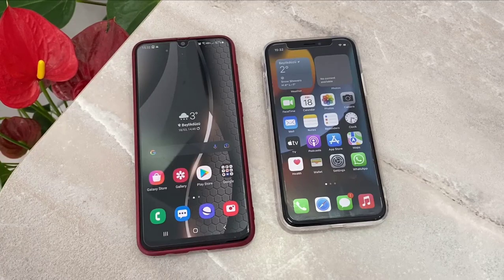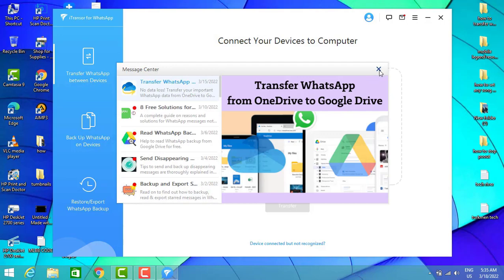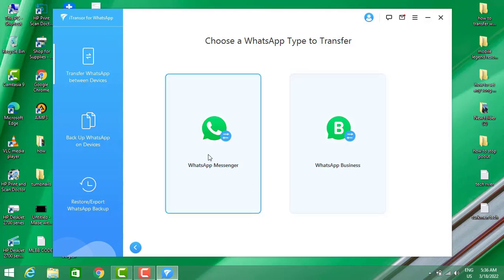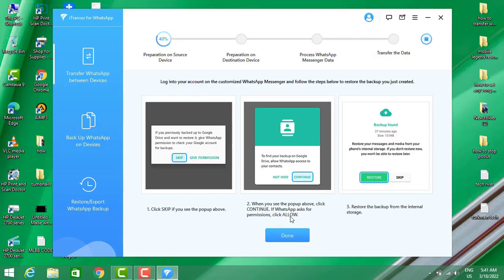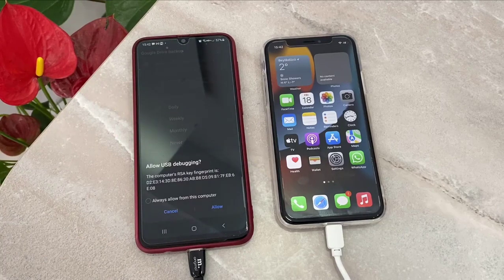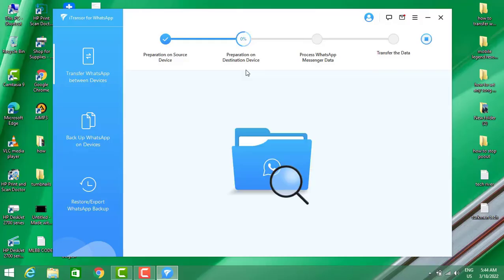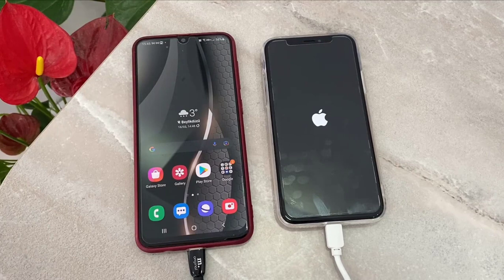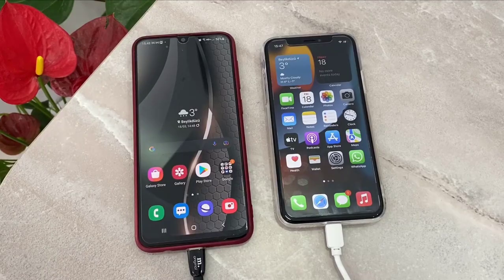How To Transfer WhatsApp from Android to iPhone 2022 | Latest Update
Learn How to Transfer Whatsapp Messages from Android to iPhone

Have you changed your Android phone to the iPhone? You definitely want to know how to transfer WhatsApp conversations from Android to iPhone. If you have been using the Android phone for several years, you may intend to change it with an iPhone with a different iOS system for a different experience. However, just because of the difference between the two systems, you may run into a problem finding your Android data on the new iPhone. In this video, I will introduce you the ways to transfer WhatsApp messages from Android to iPhone.

⏰Timestamps:
0:20 install the software
01:01 connect your phone
02:03 back up data
04:07 turning off find my phone

thanks.
this video will be very helpful if you are searching for the following.